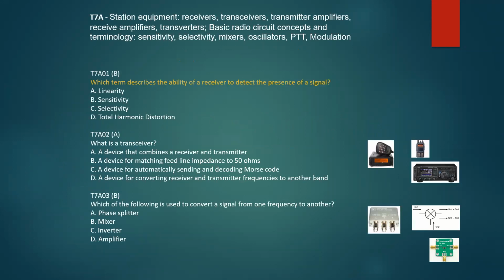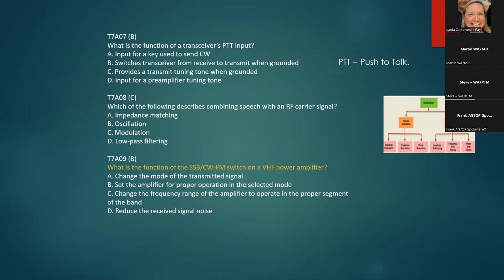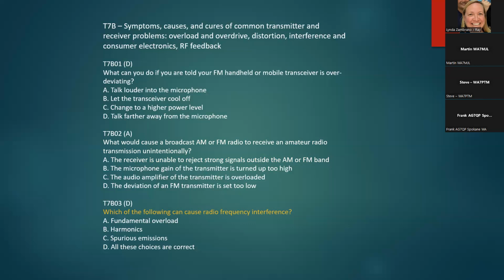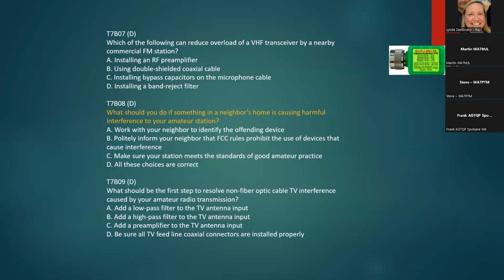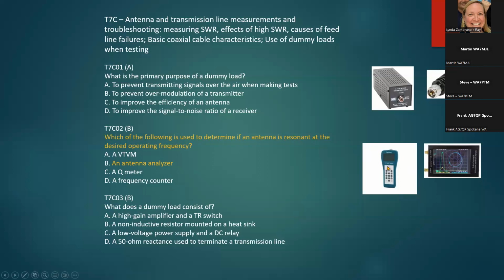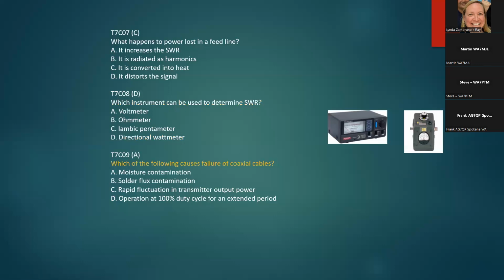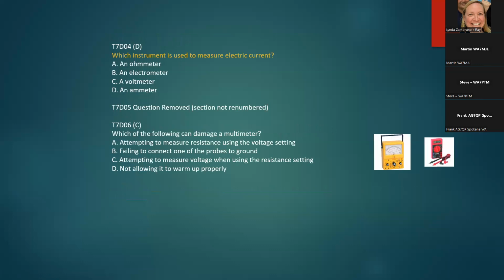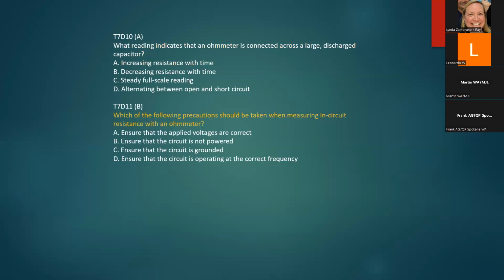Ham Radio Training 2022 11 16(Session 2) Class 7